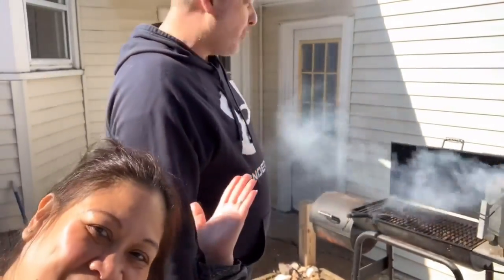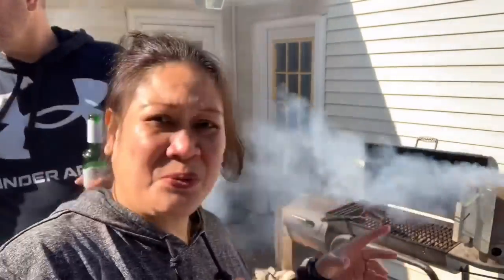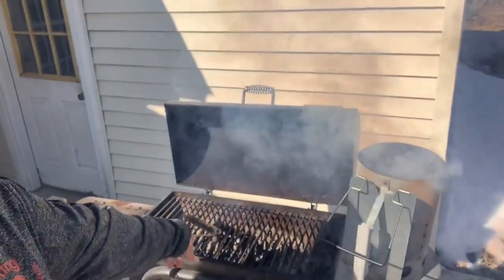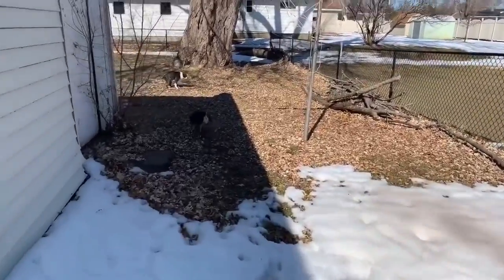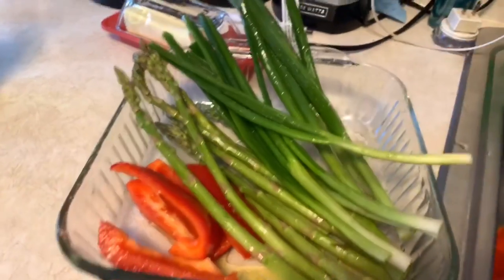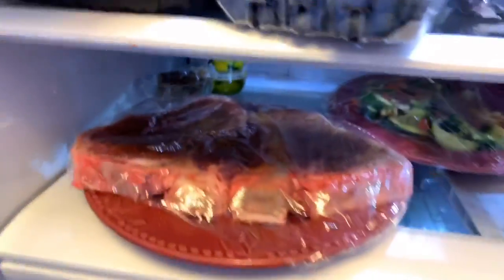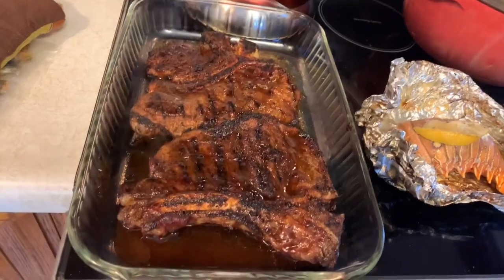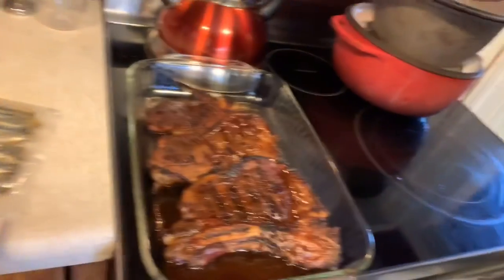Our first BBQ this year!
Porterhouse steak,lobster and vegetables BBQ.